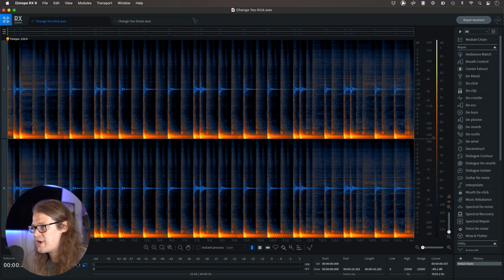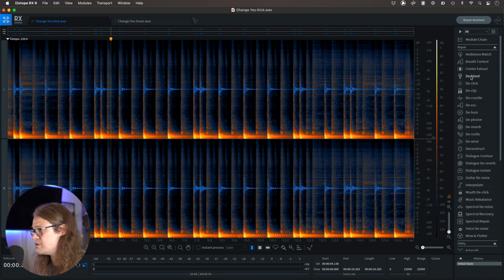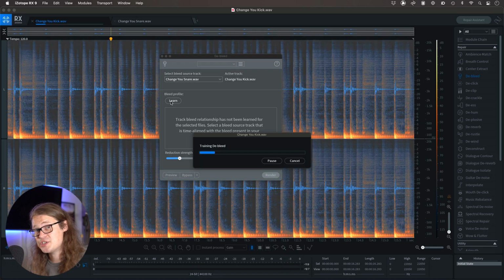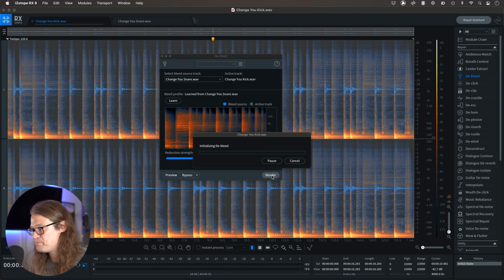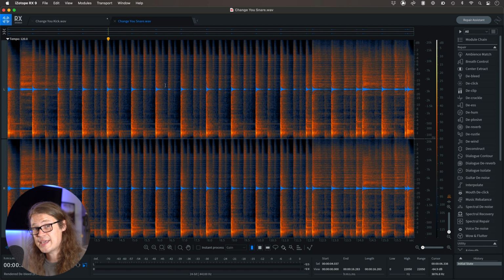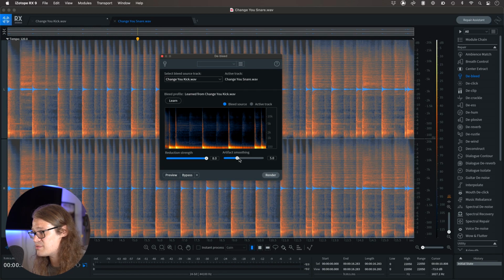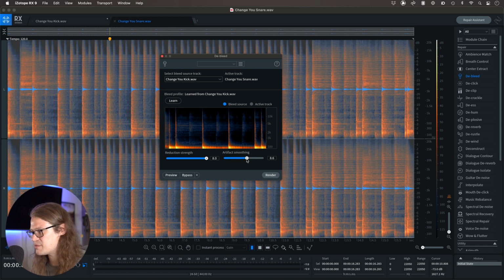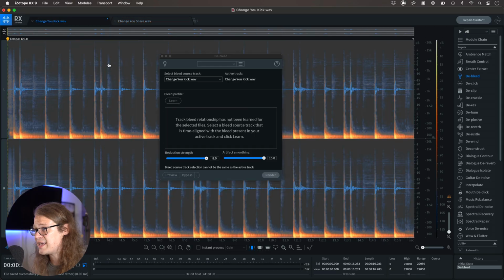Kill Drum Spill With iZotope RX De Bleed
Is there anything that Izotope RX 9 can't do?? Seriously, it's absolutely magic. From cleaning up vocal recordings, to removing amp noise, to changing the balance of your mix in a master.

With the de-bleed module you can remove spill from a recording so easily, as I'll show you in this video. In this instance I'm using it on a kick and snare recording, but the possibilities are endless:

Too much click spill coming through headphones? It can sort that.
Too much vocal in your acoustic guitar microphone? Yup, it can sort that too.

Check out this super simple module and that magic tricks it can perform!